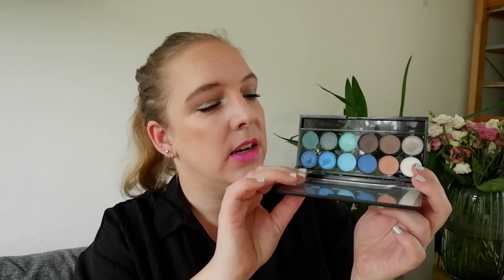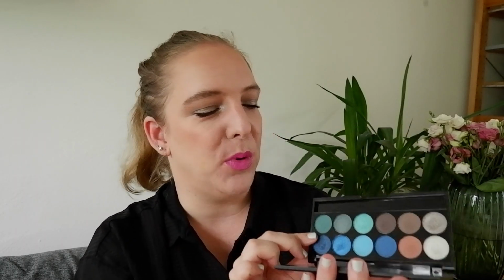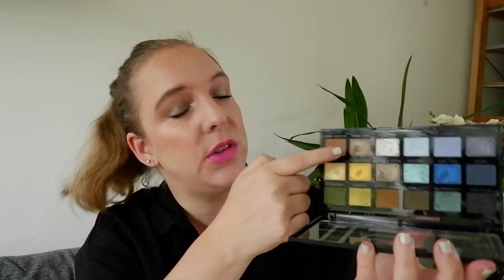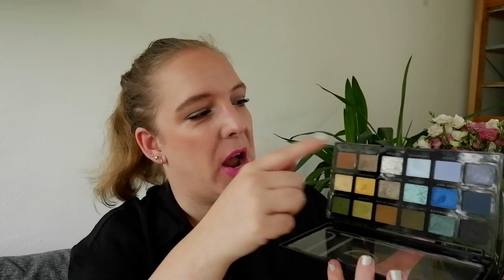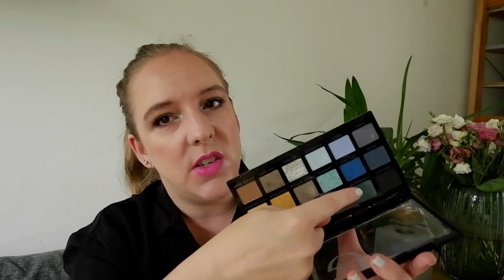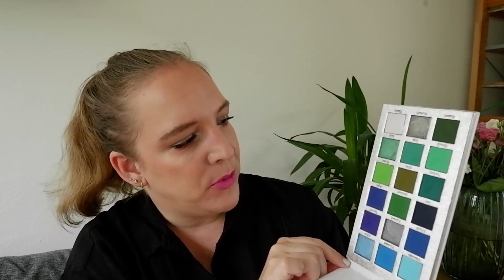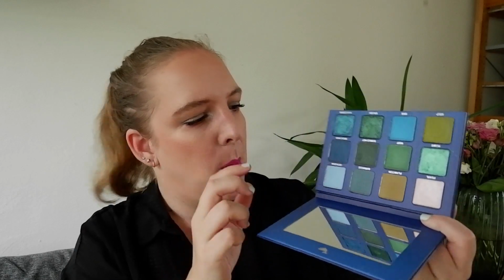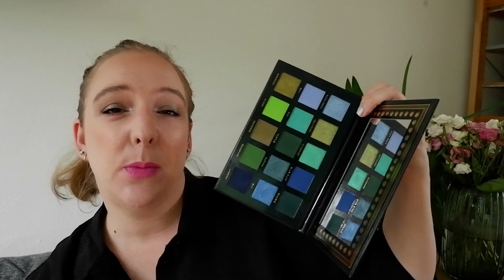BLUE/GREEN PALETTE COMPARISON // Which of these 5 blue/ green eyeshadow palettes is right for you?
in which I compare 5 blue/green eyeshadow palettes and discuss the pros and cons of each one and who these may be right for. These are 5 lovely palettes that are some of my favorites, but they are not created equal depending on what you are looking for.

Top - Monki
Eyes - Viseart Petit Fours Lilas
Foundation - Urban Decay Naked Skin 1.5
Concealer - Catrice Liquid Camouflage 007 Natural Rose
Blush - Catrice Multicolour glowing blush box Dolce Vita
Highlight - Kiko Shade Fusion 01
Bronzer - The Balm Take Home the Bronze Oliver
Lipstick - MAC Candy Yum Yum

Menagerie Cosmetics Whale Song